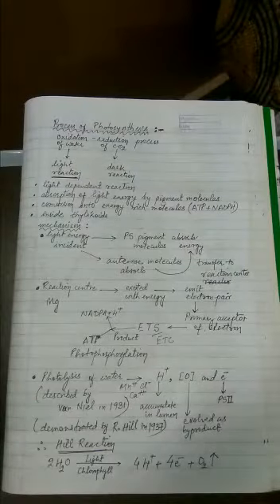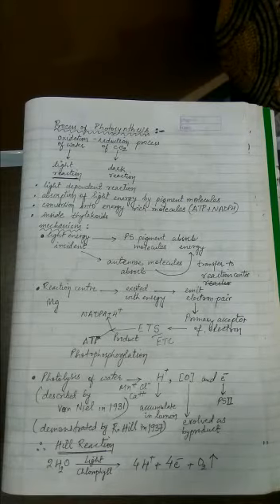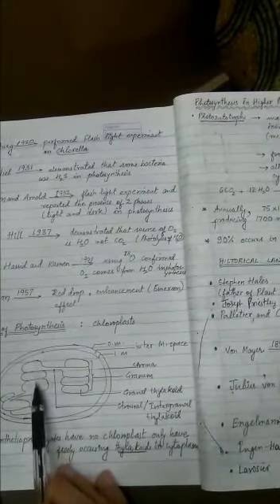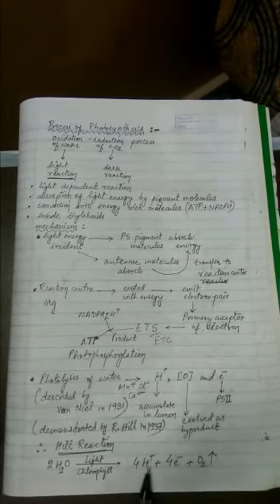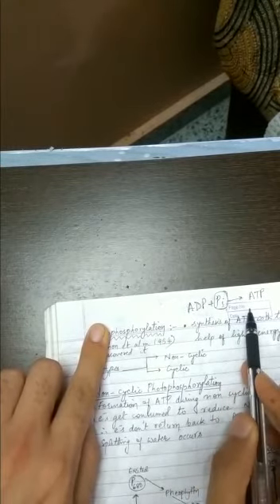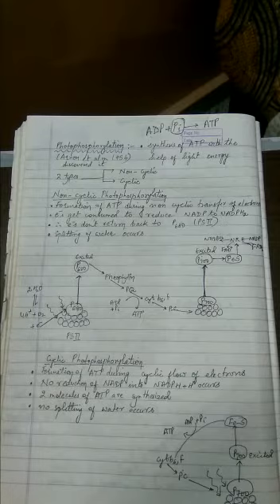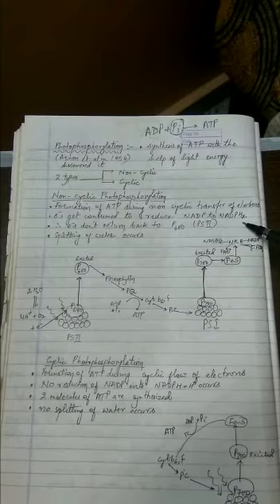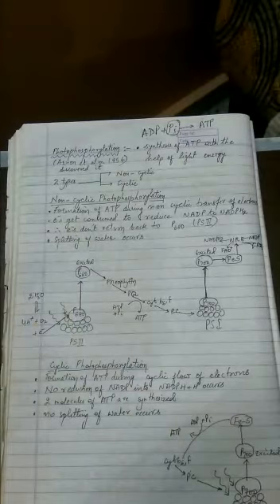Class XI Biology By Neeraj Sir Part 4